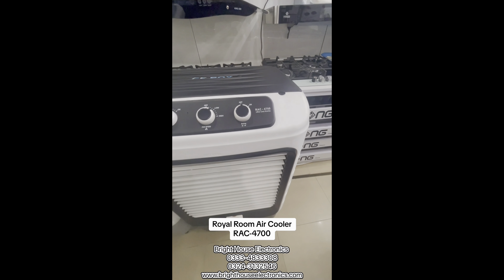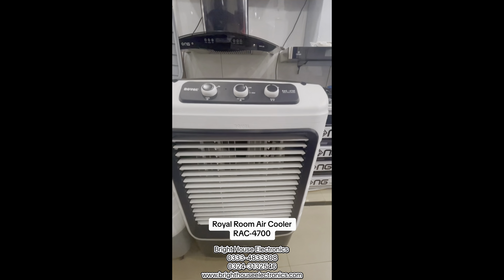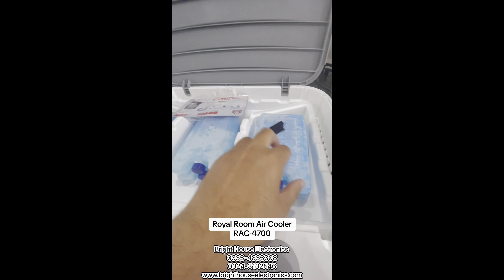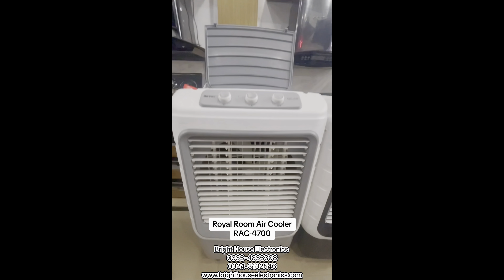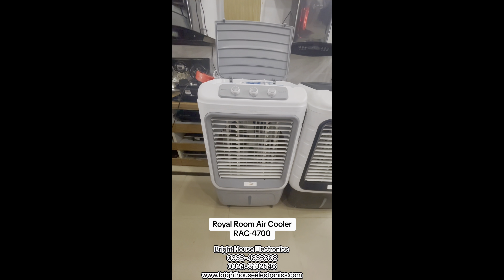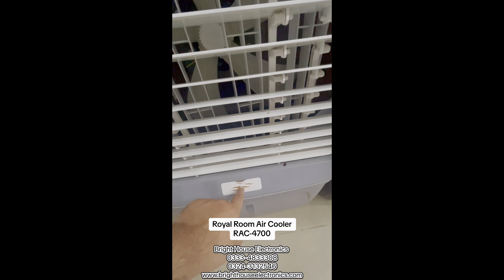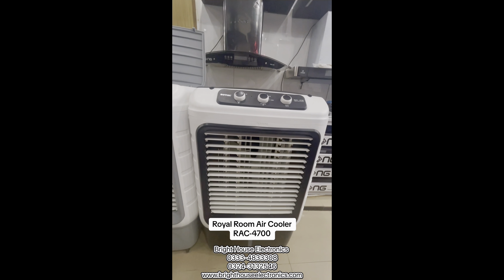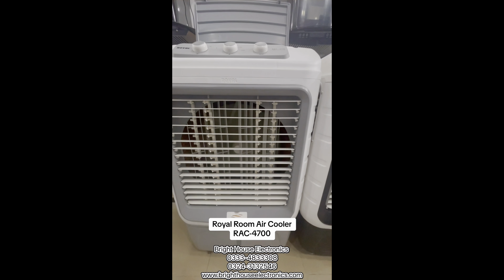Royal Air Cooler RAC4700 | Best Air Cooler in Pakistan Ultimate Aroma | Inverter Technology | Hybrid